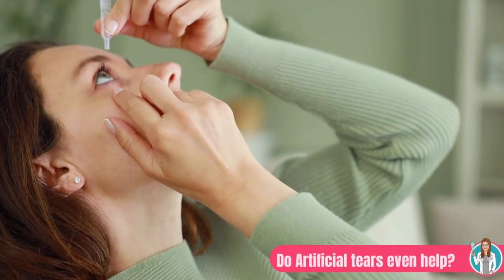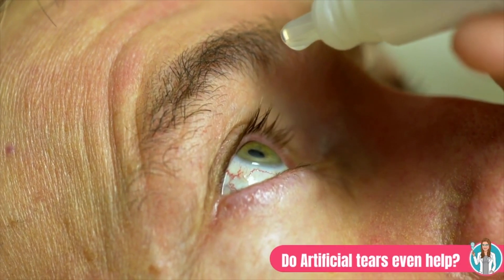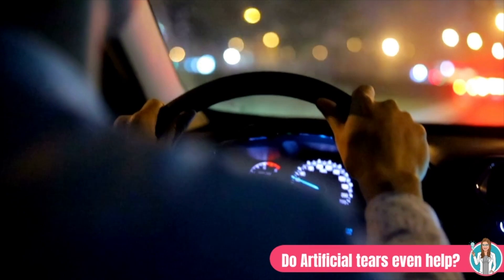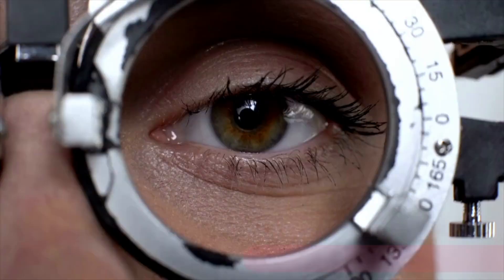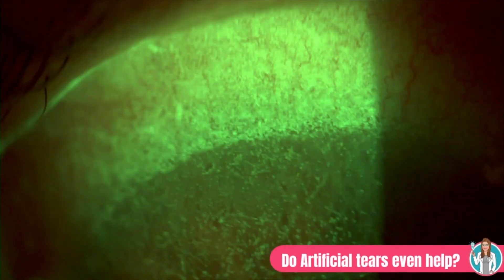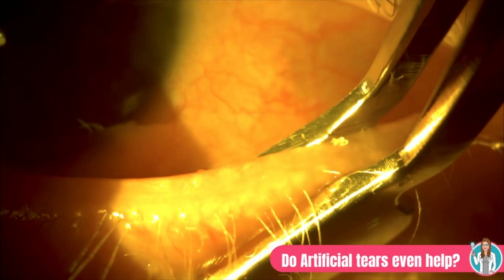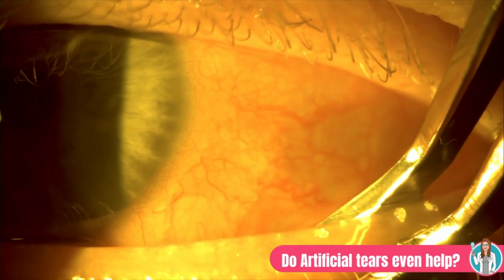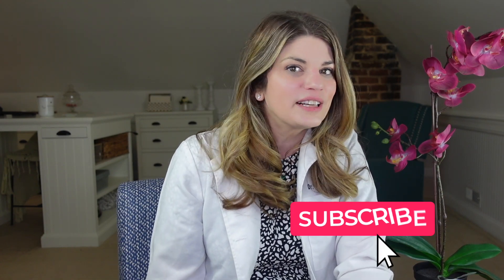Do Artificial Tears Help or Hurt Your Eye? | Do Artificial Tears Help or Hurt Dry Eye Disease?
Artificial tears are generally the FIRST thing patients with dry eye reach for. But do they even help? In today’s video we’ll go over artificial tears and whether or not they’re helping or hurting your eye! And whether they are assisting your dry eye issues at all?

⏱️ Timecodes:
      00:00 Intro
      01:09 Dry Eye Tracker
      01:46 How artificial tears help: comfort
      02:45 How artificial tears help: clarity
      03:51 Special message ❤️
      03:59 How artificial tears CAN'T help: inflammation
      04:48 How artificial tears CAN'T help: meibomian gland dysfunction
      05:41 How artificial tears CAN'T help: demodex
      06:17 Summary

When you’re treating dry eyes it’s important to use a combination of different therapies in order to improve quality of life and symptoms. While  I tend to favor newer interventional treatments over the older options like artificial tears, it’s important to recognize when artificial tears can help a patient. Remember, artificial tears are wonderful for making your eye feel better as well as see better in a very short term setting.